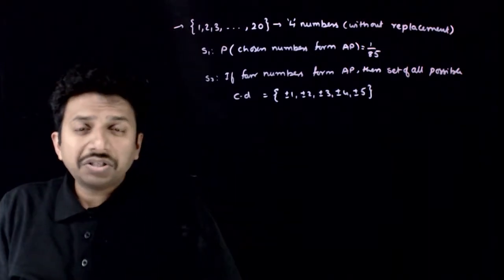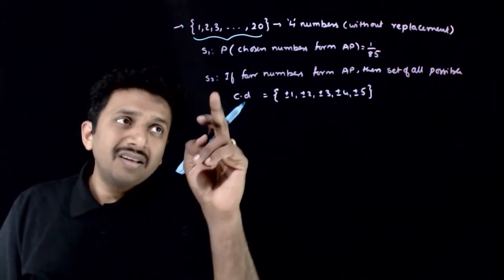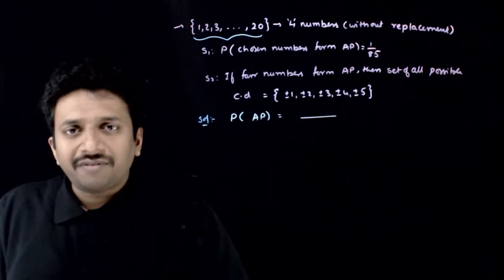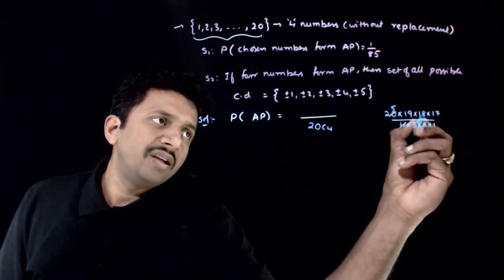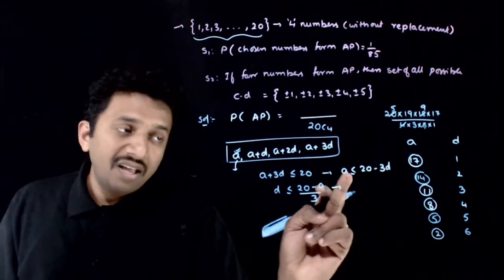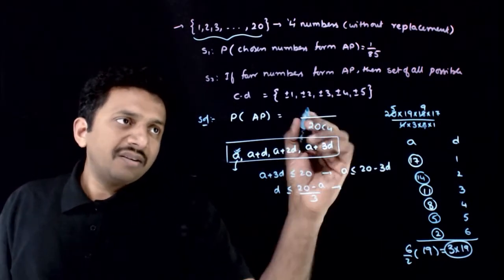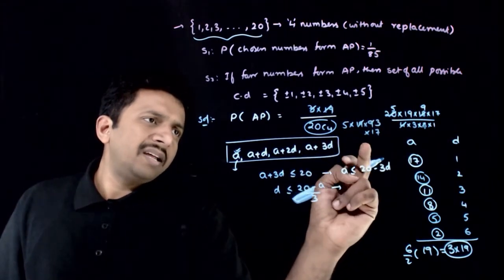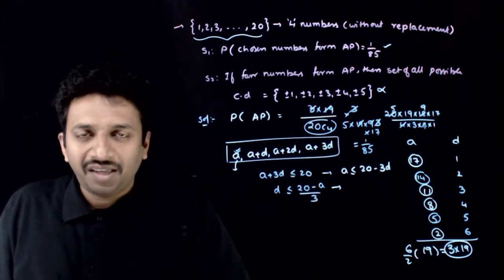JEE Mains Previous Year Statistics and Probability 2010 Q 3